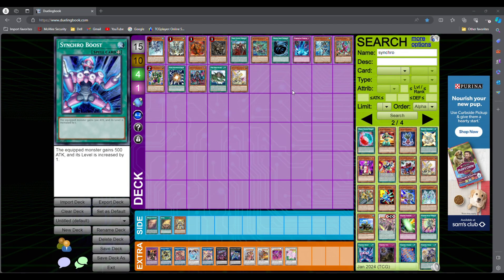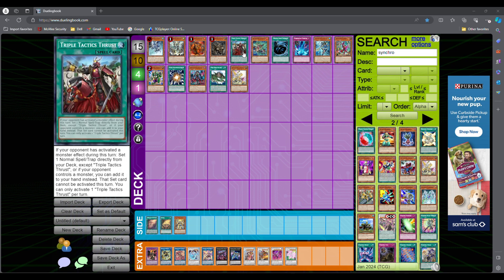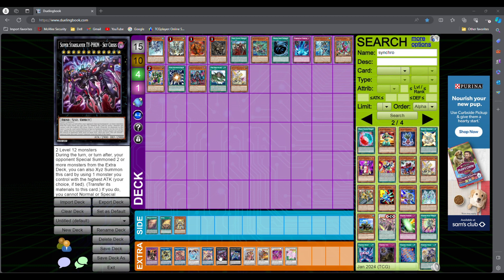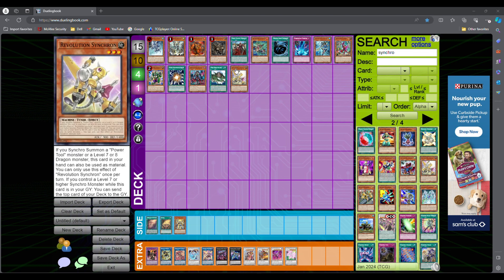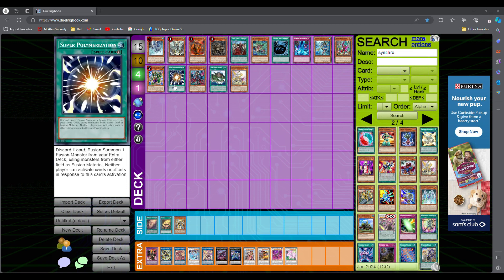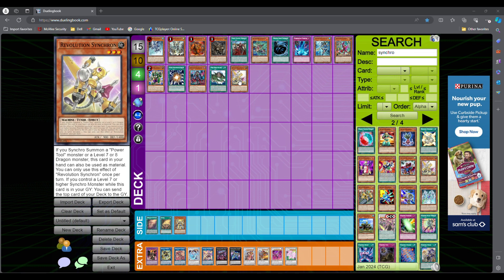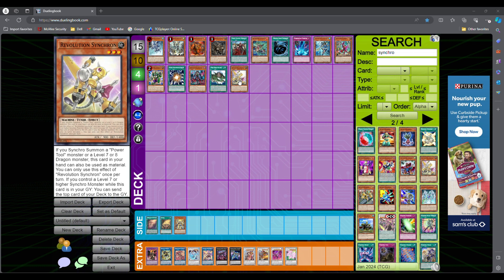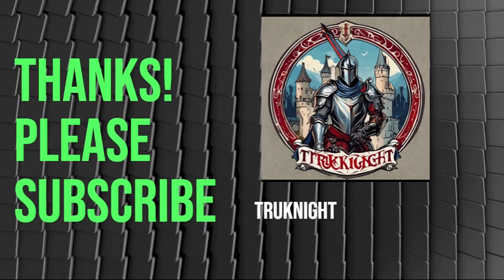Yu-Gi-Oh! Rarity Collection 2 Prediction #2023